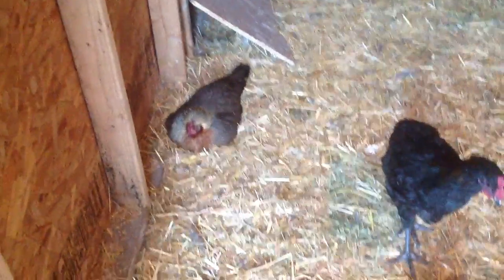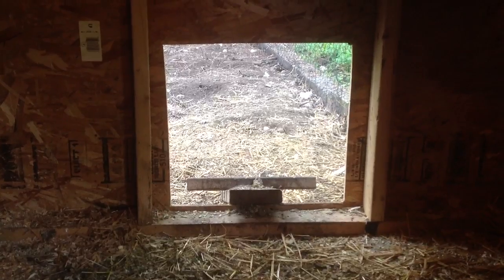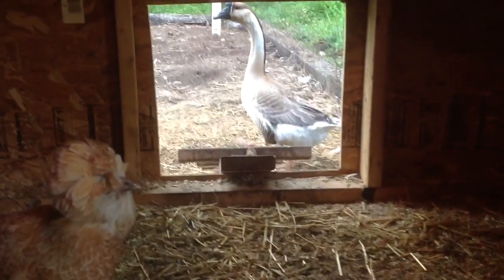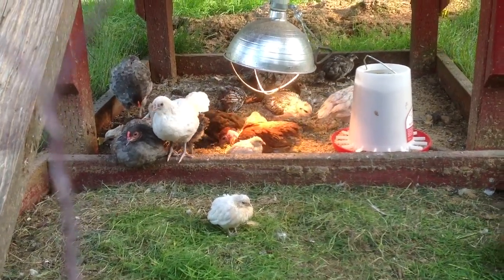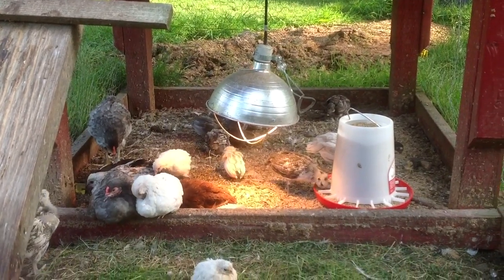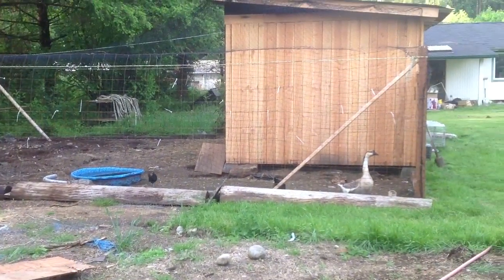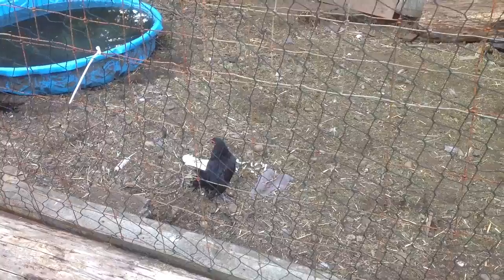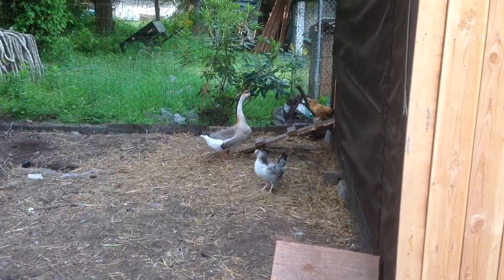Bird update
Update on my birds